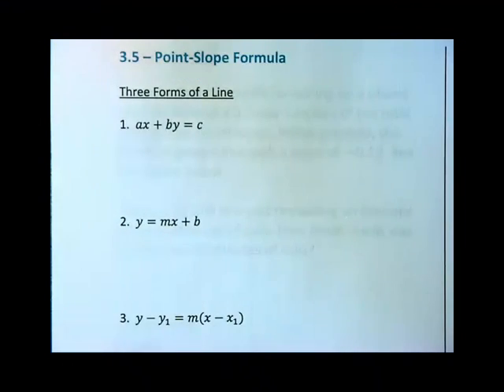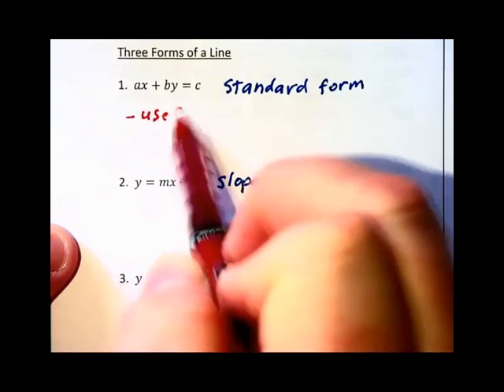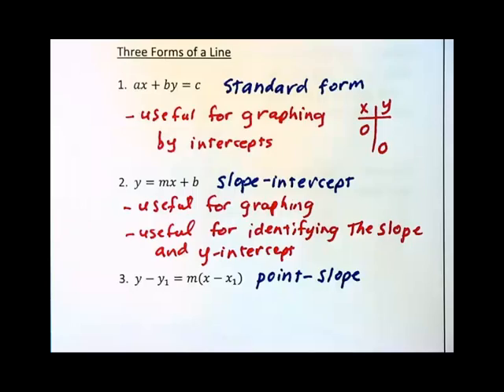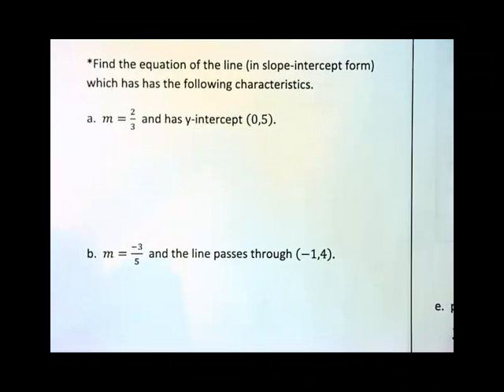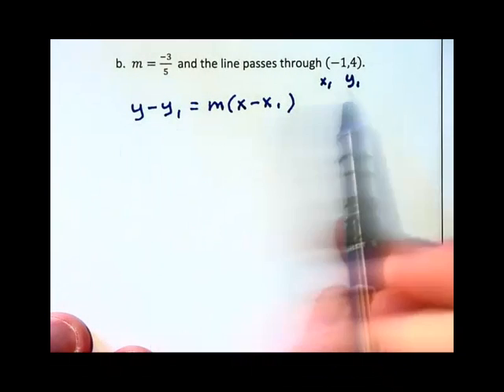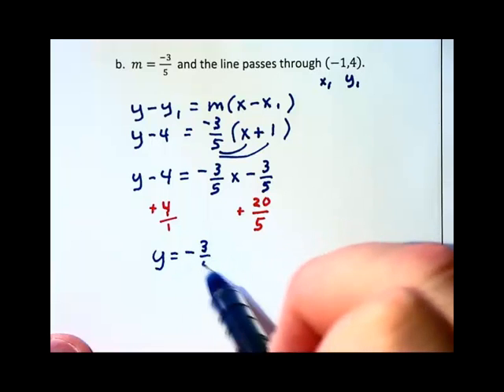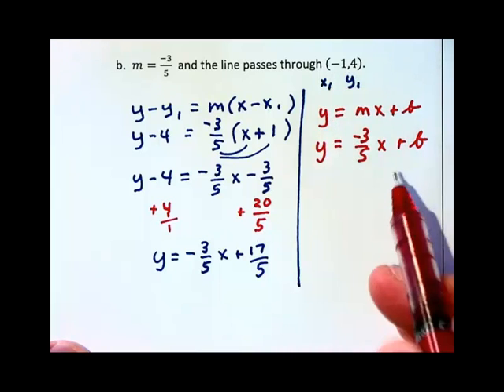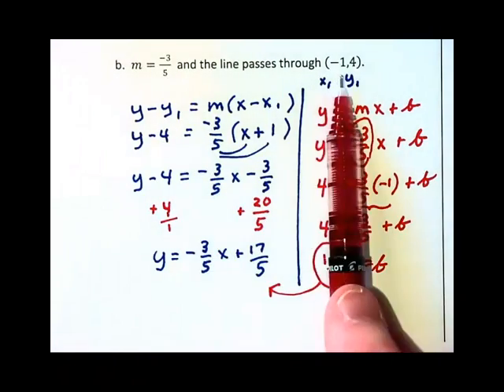3.5a - Point-Slope Form - Part 1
This video reviews the forms of a line and introduces the point-slope form of a line.